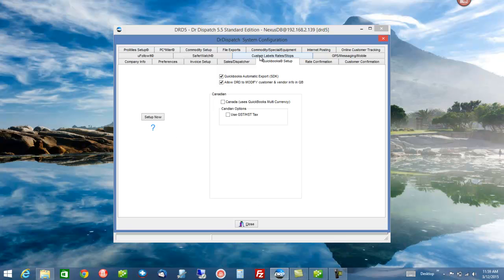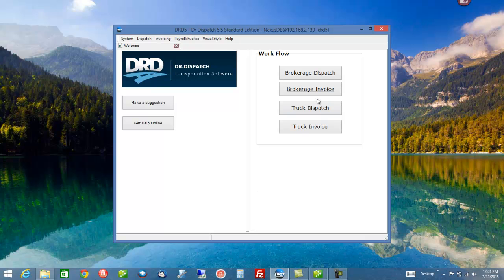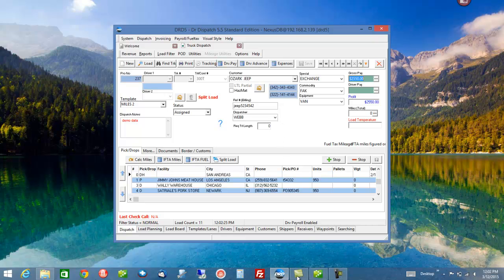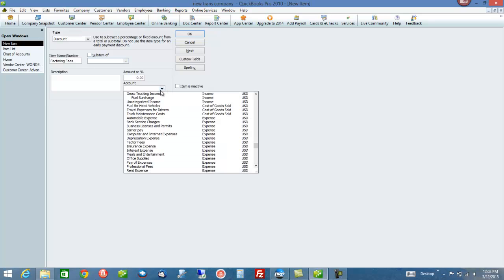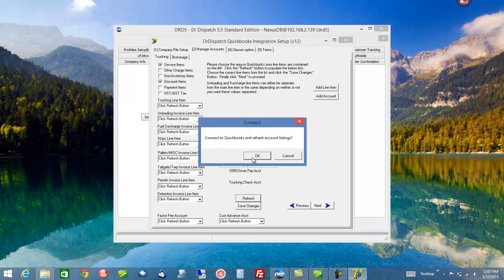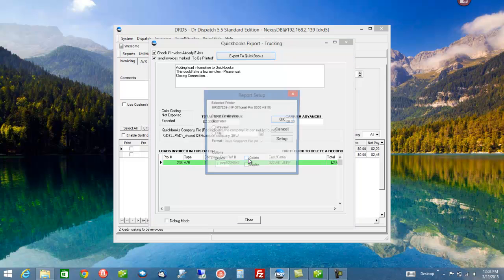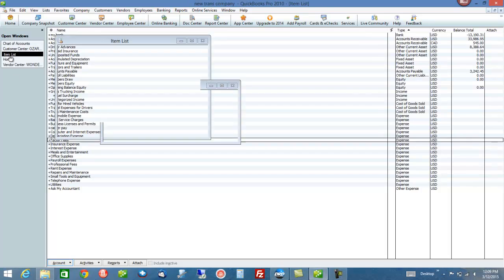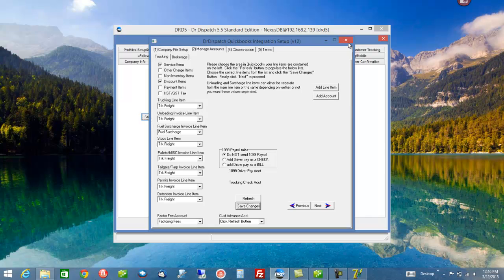Dr Dispatch Transportation Software - Quickbooks & Factoring - Trucking and Brokerage Software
Call Today! 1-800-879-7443 Option 1 for Sales.